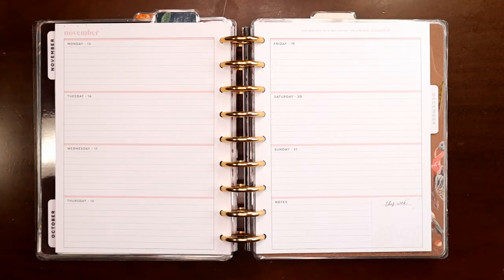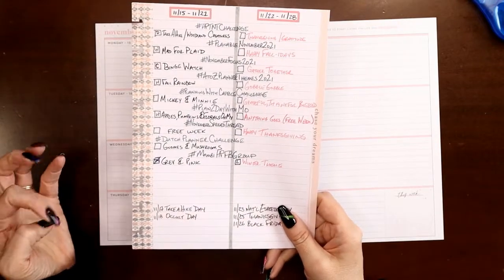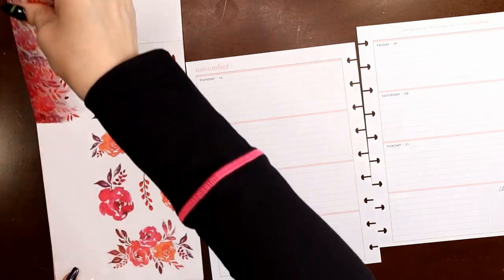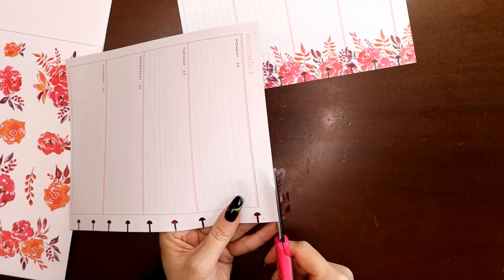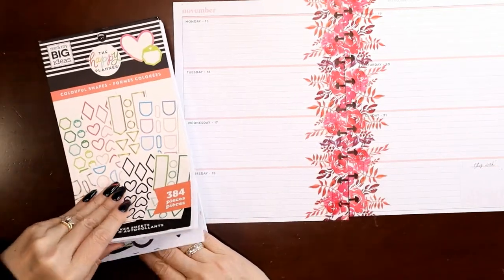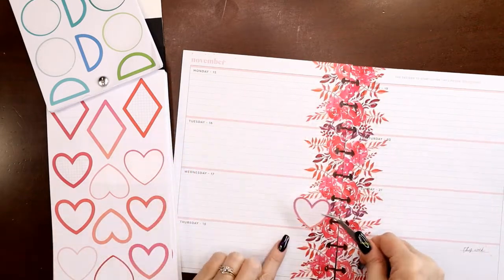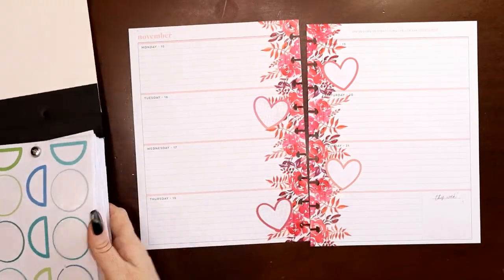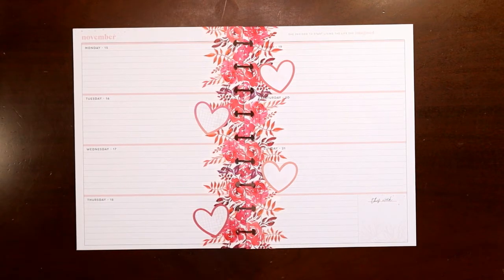Classic Horizontal Plan with Me for November 15 to 21 with Judi of JLBCrafts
In this video I'll be planning in my classic size horizontal planner for the week of November 15th through 21st. This week I'm going with a fall rainbow floral spread to combine aspects of two challenges. "Fall Rainbow" for the AtoZPlannerThemes2021 challenge by @PlanningFromAtoZ and "Apples, Pumpkins and Florals Oh My!" for the Plan2DayWithMo challenge by @PlanningWithMo

MY FAVORITE TOOLS:

Angled Tweezers

Pallet Knife

Tombow Taperunner:

Glue Pen:

Sharp Tweezers